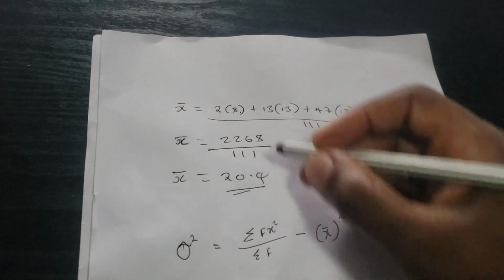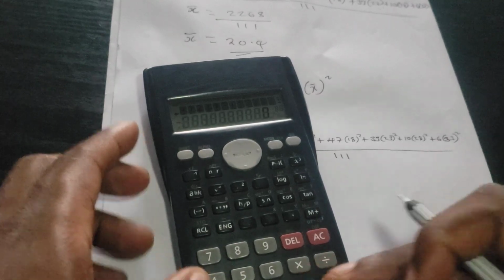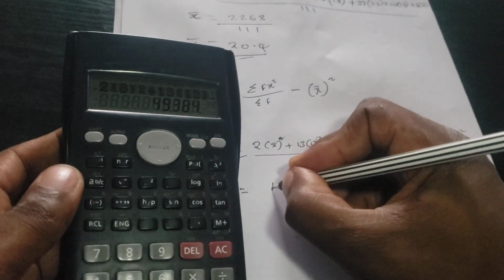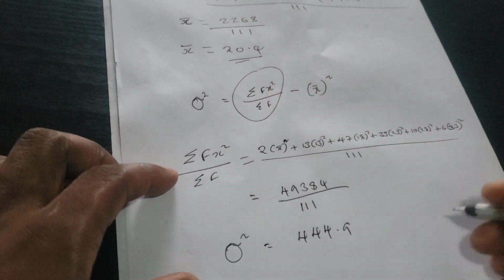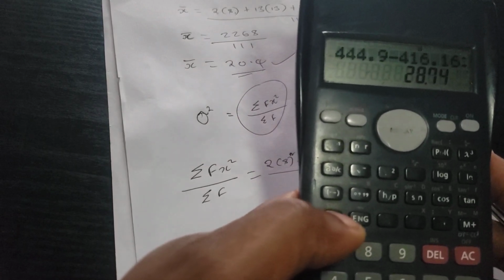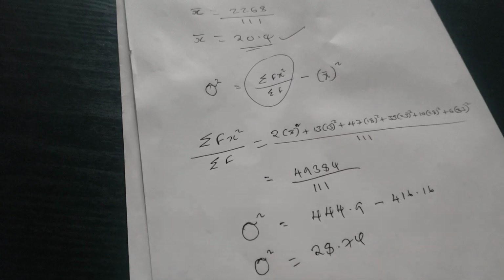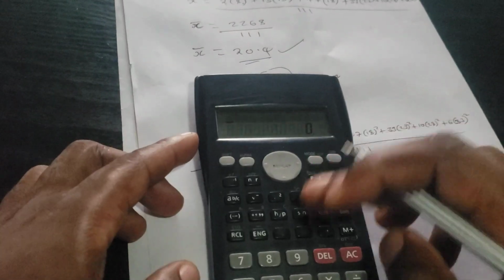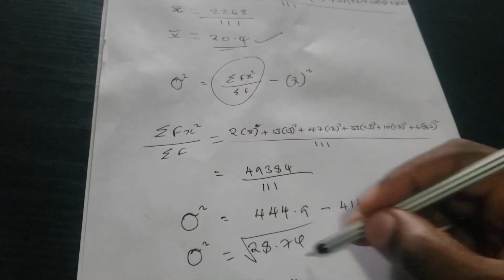gce mathematics statistics